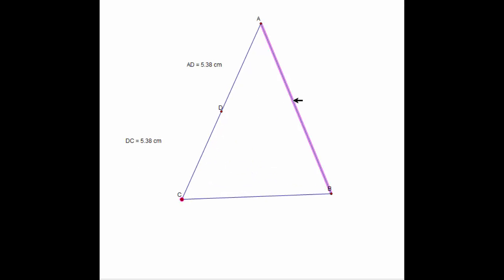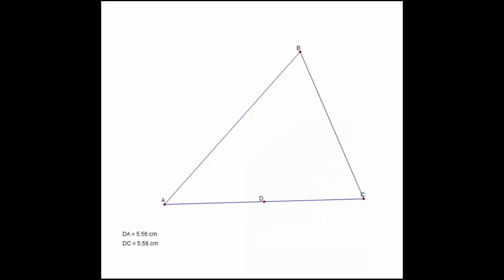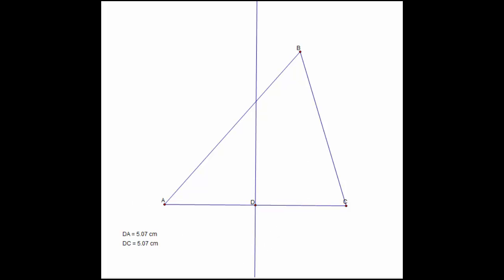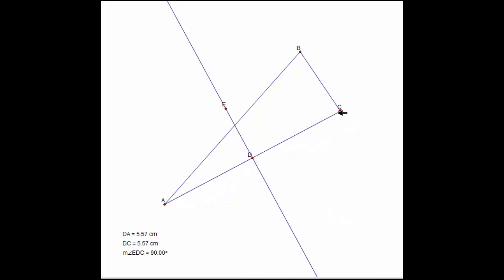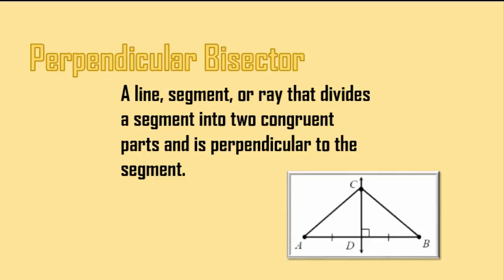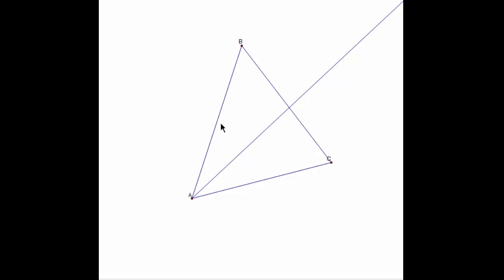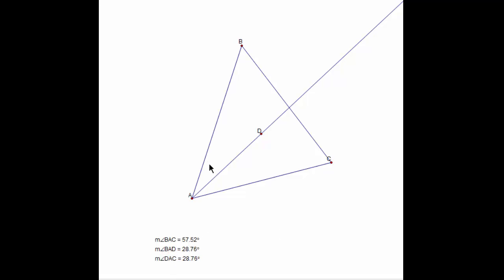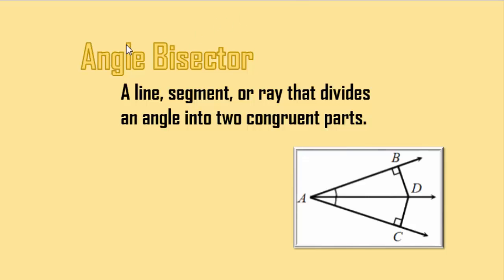Triangle Relationships 1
Link to questionnaire (copy & paste it!!!)